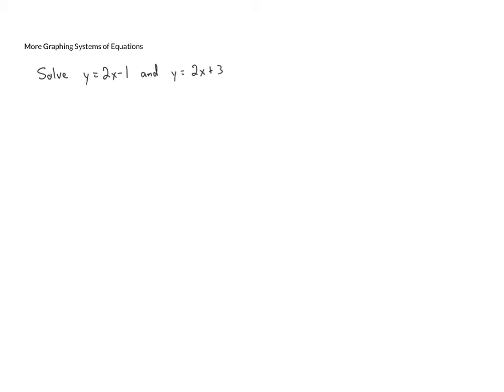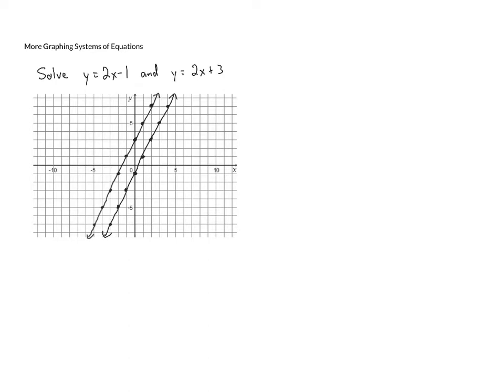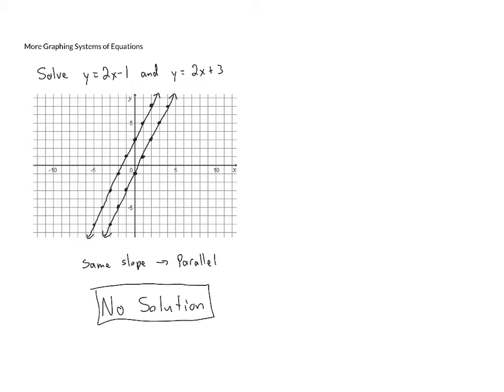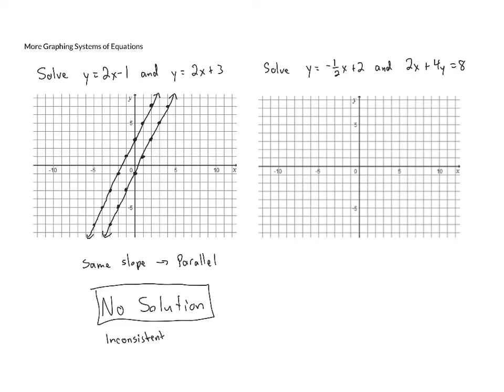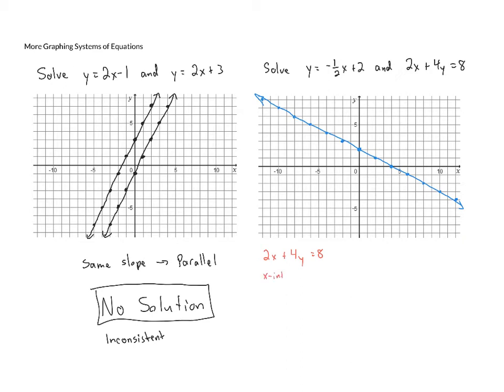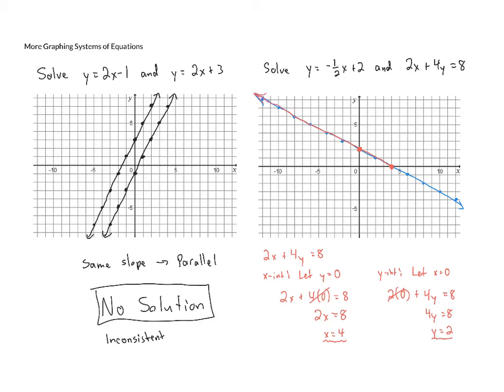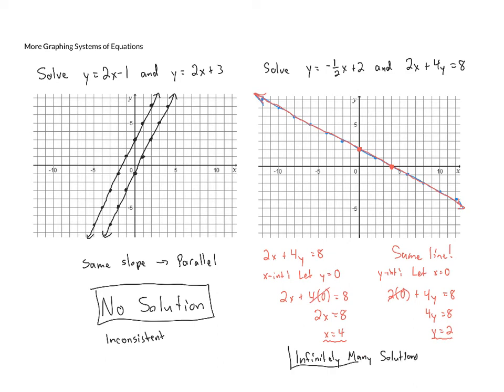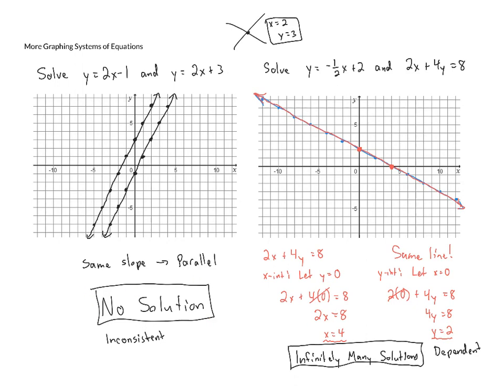M40N33 - More Graphing Systems of Equations